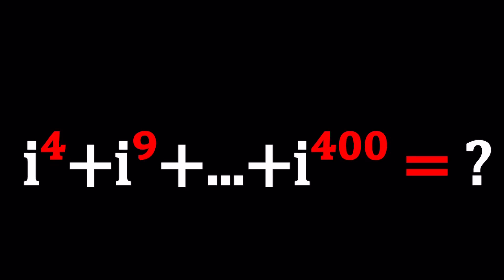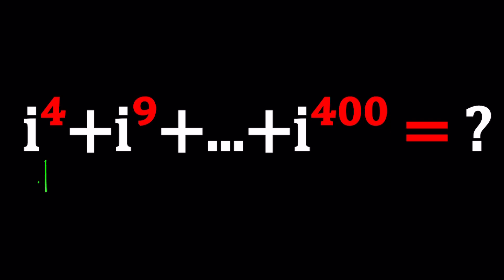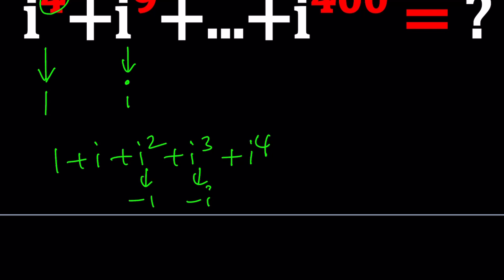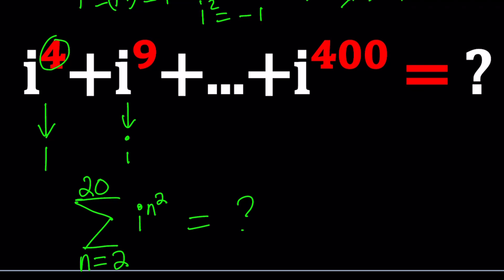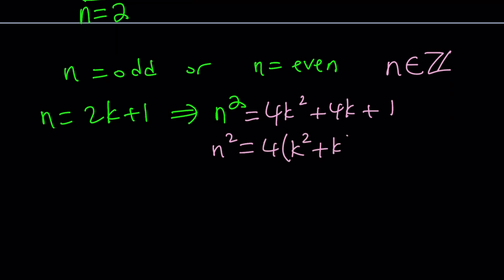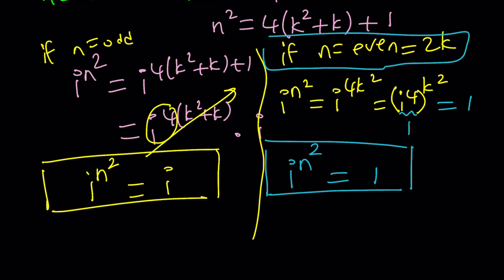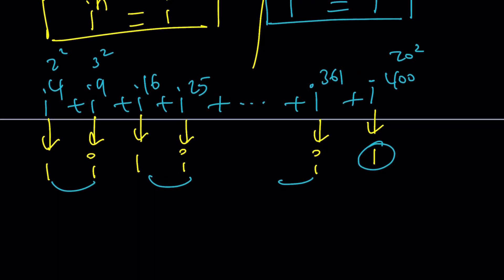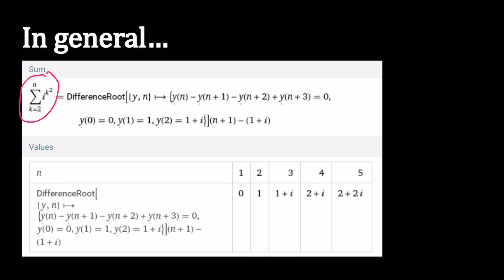Adding Some Powers of i | Problem 154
▶ MY CHANNELS
▶ EQUIPMENT and SOFTWARE
Camera: none
Microphone: Blue Yeti USB Microphone
Device: iPad and apple pencil
Apps and Web Tools: Notability, Google Docs, Canva, Desmos